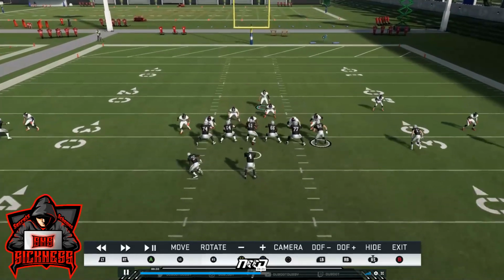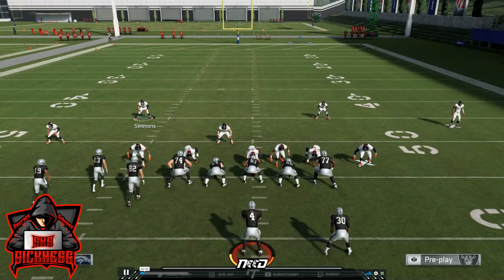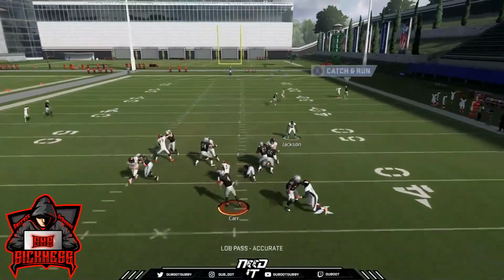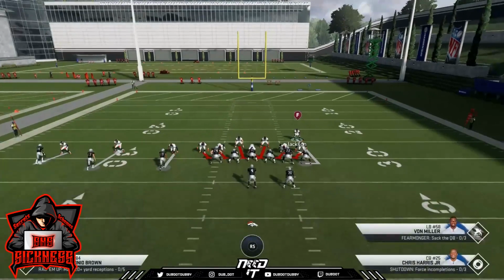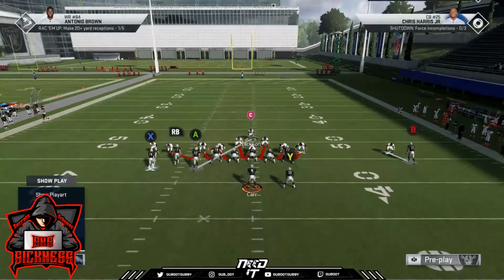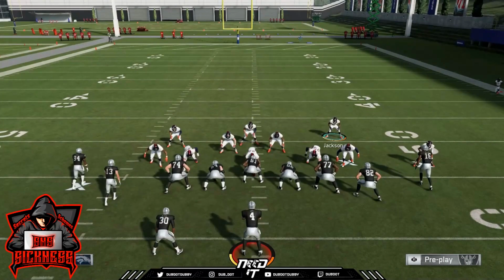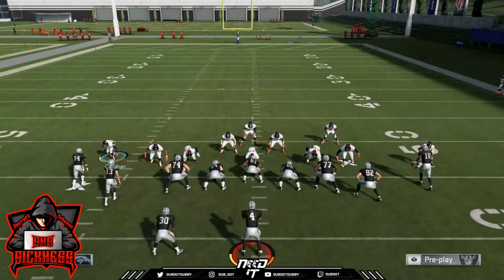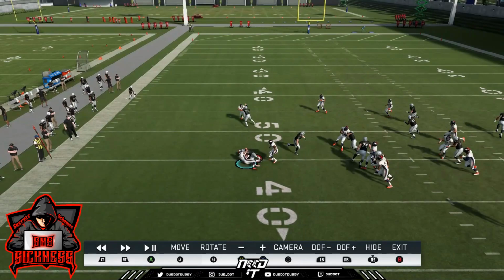M20 - MT Dubby - 34 Odd